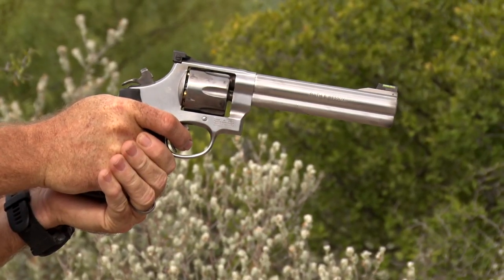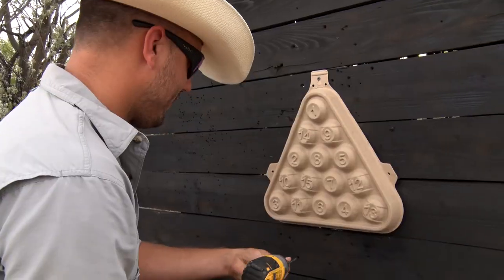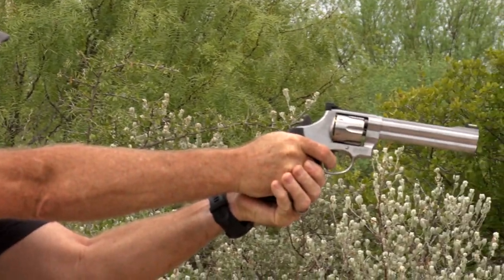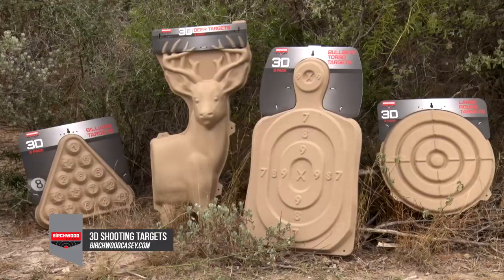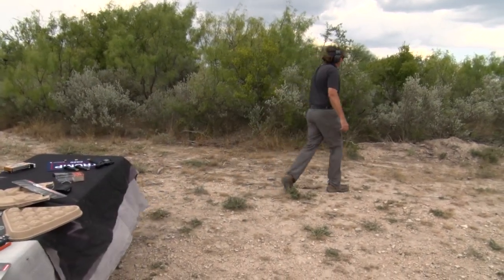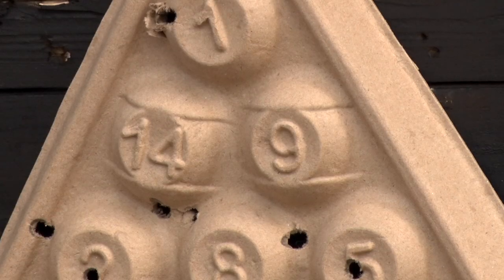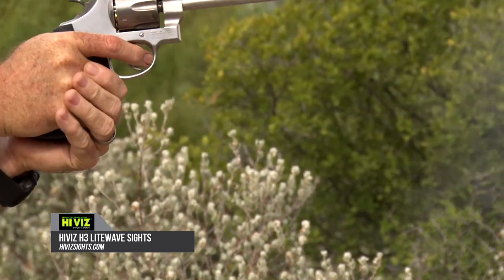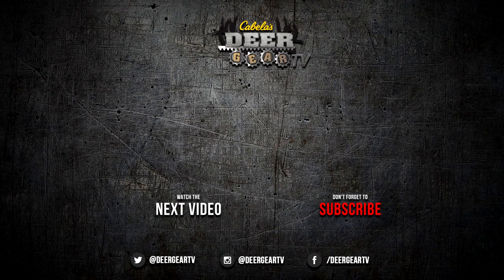Fun on the Range with Birchwood Casey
It doesn’t get any better when you’re able to slip away to gun range. Birchwood Casey has come out with a line of 3D Targets that takes the fun to whole new level!

Whether you’re aiming at a silhouette, classic circle target, whitetail, or even a pool rack, you’re bound to have some with these new 3D targets from Birchwood Casey.